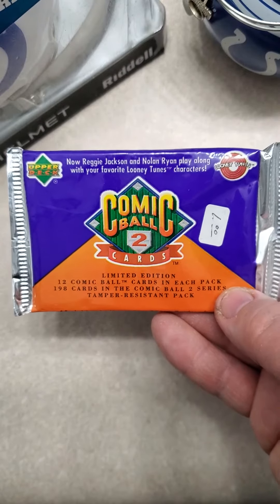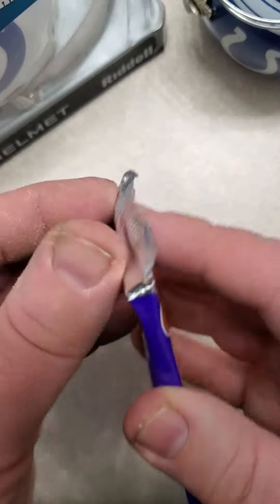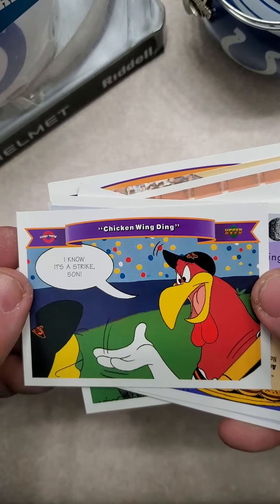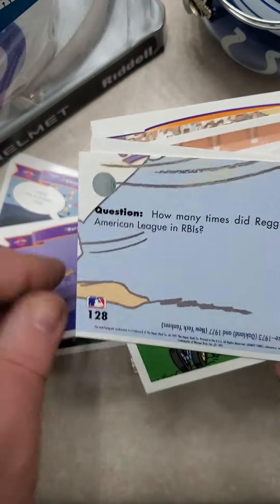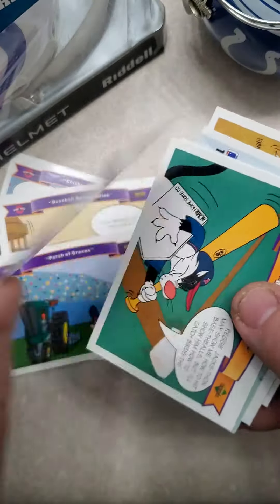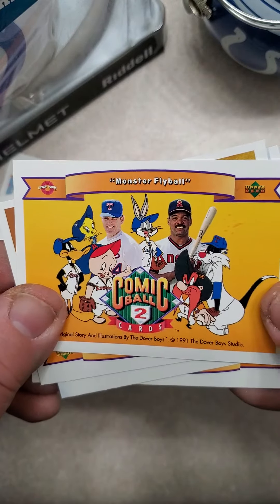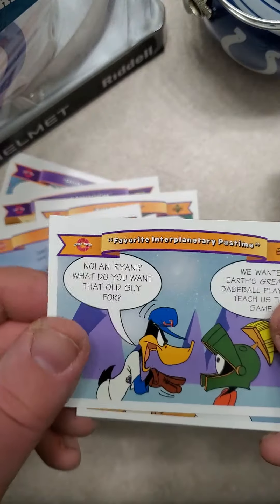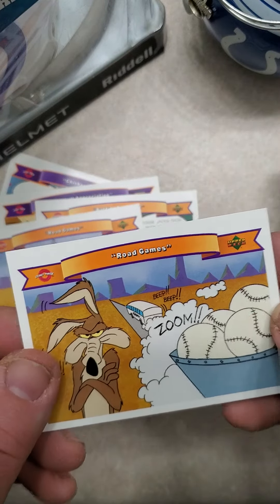113. COMIC BALL 2 UPPER DECK TRADING CARD PACK OPENING. NOLAN RYAN? NOT AS FUN AS IT SEEMED!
not funny